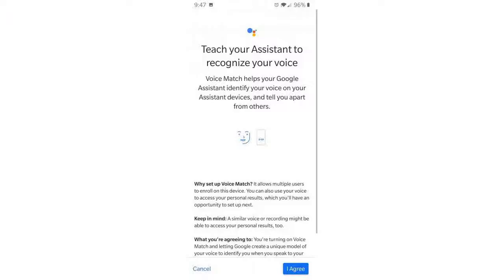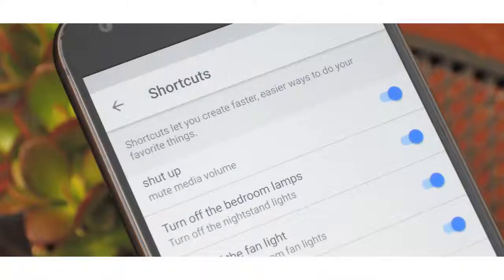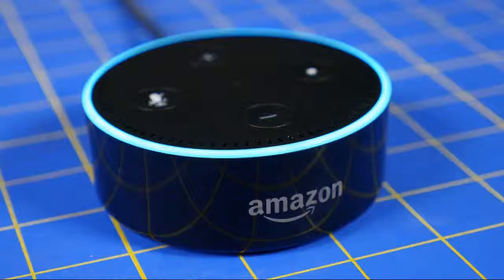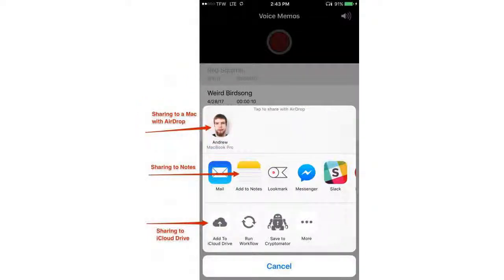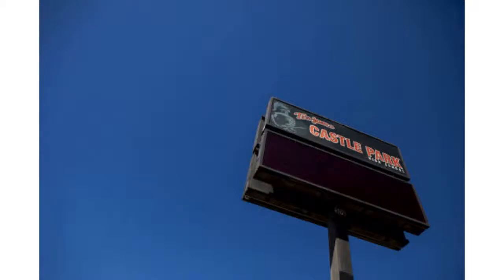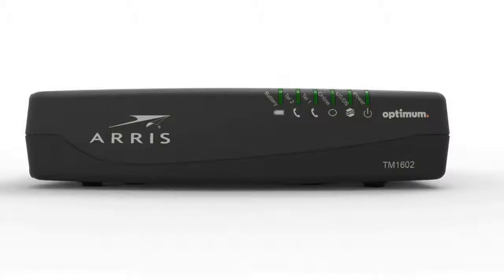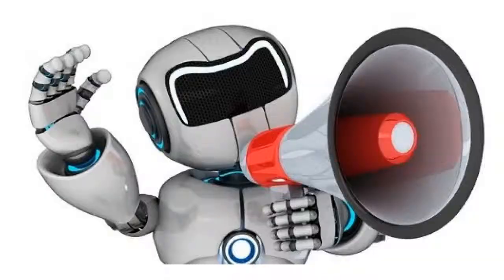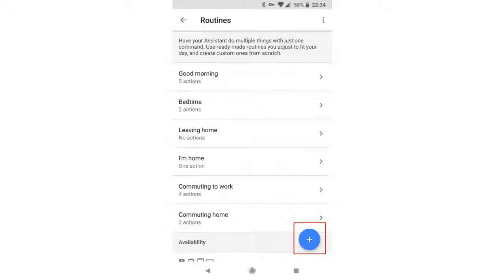How to Make $75 and Up with UpVoice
to learn how to easily collect $200 to $400 a day from home.

If you Want The DONE-FOR-YOU System that is Paying Non-Techy Retirees Every Two Weeks?
...This is a MUST-SEE! Even if You've Never Made a Dime Online Before.